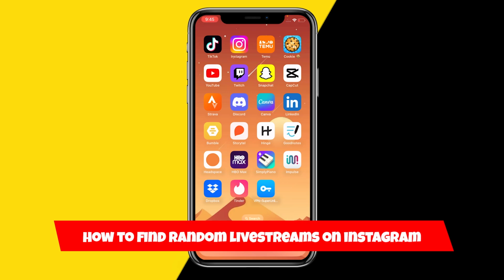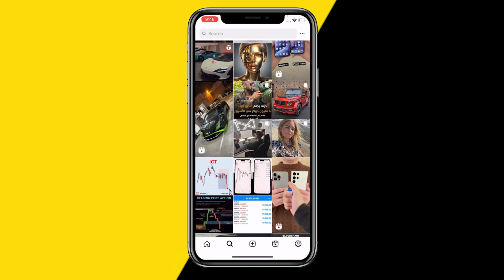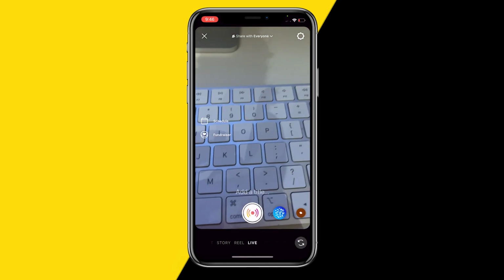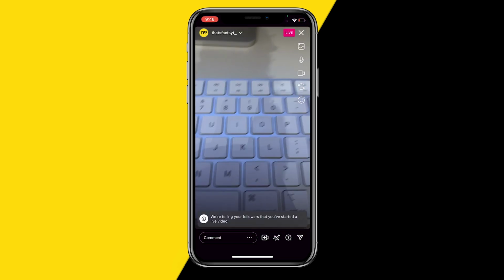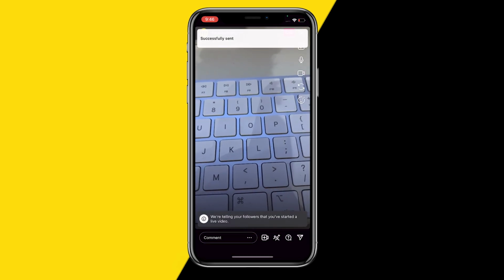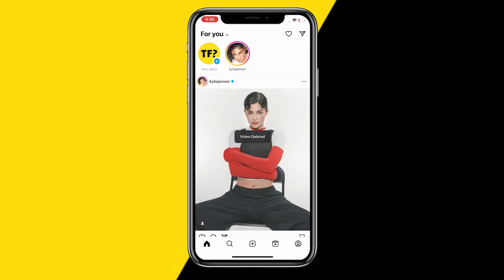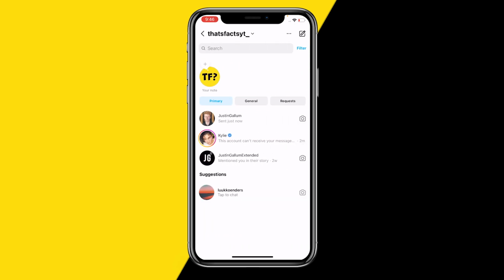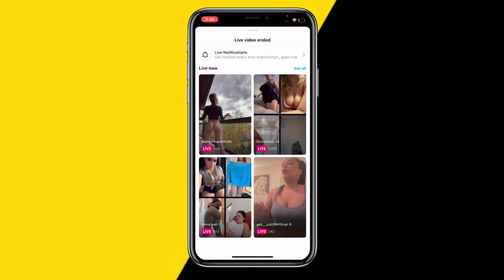How To Find Random Livestreams On Instagram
How To Find Random Livestreams On Instagram - Full Tutorial

👉 In this video we are going to show you how you can find random livestreams on Instagram